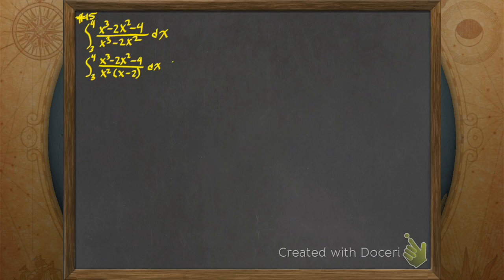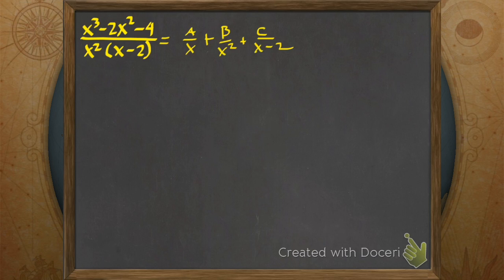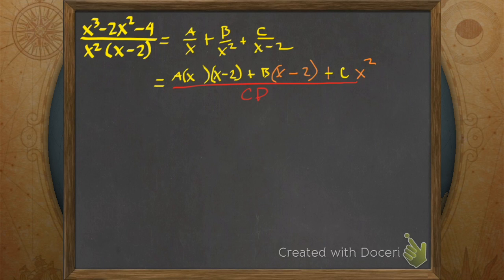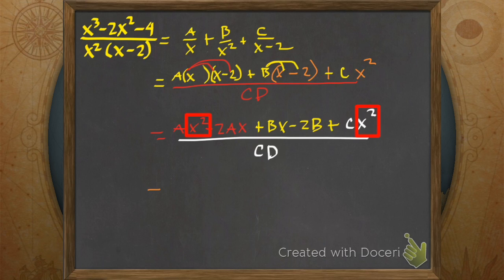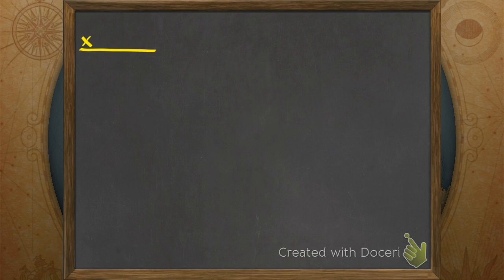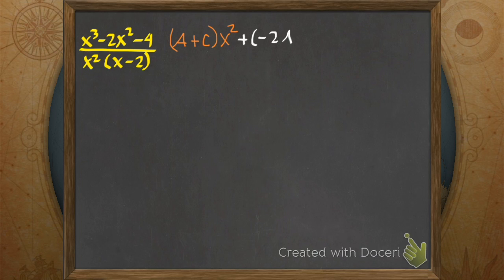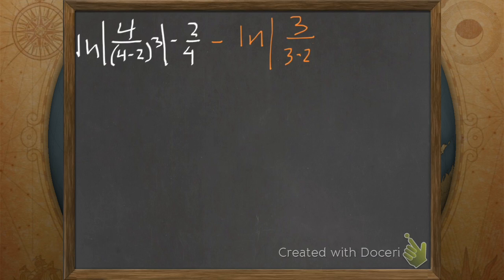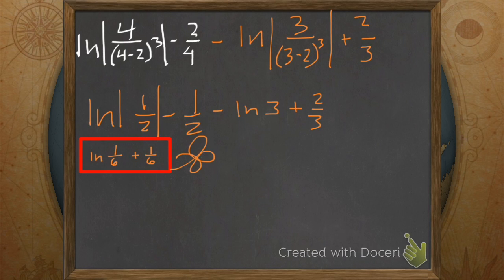Definate integration of rational expressions 2